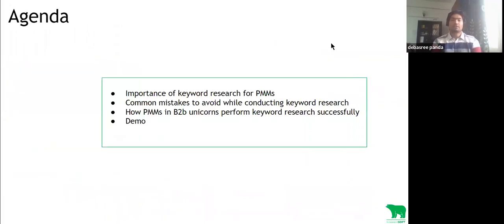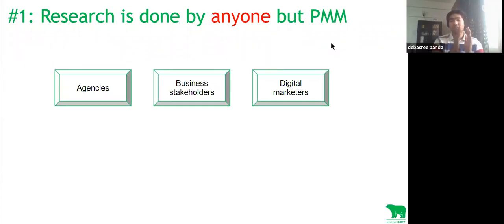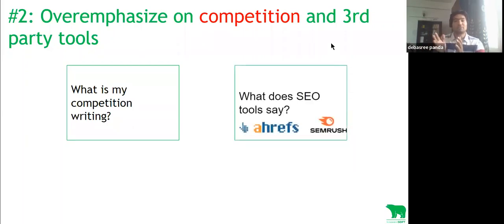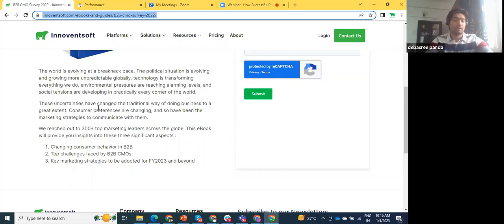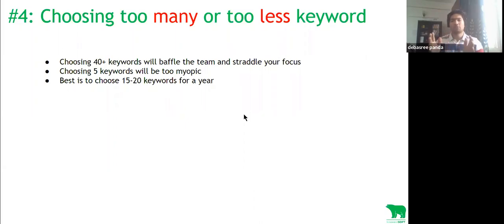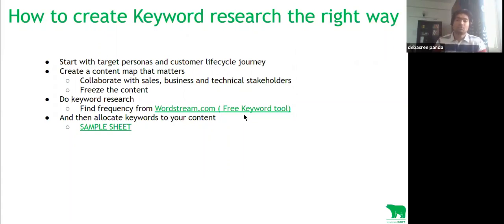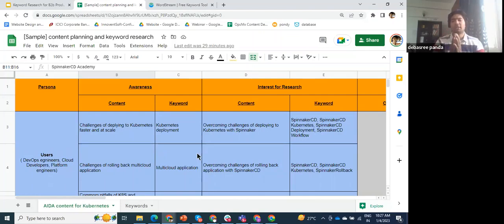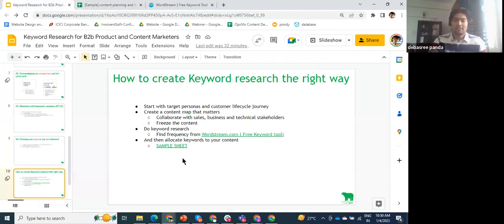How Successful Product Marketing Managers from Top B2B Companies Perform Keyword Research | Webinar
In this video, we discuss the importance of keyword research for B2B product marketers and how to do it the right way.

Watch the video to know:

👉 The importance of keyword research for B2B product marketers/PMMs

👉 Common mistakes to avoid while conducting keyword research

👉 And how to perform keyword research the right way by watching a demo

By the end of the video, you’ll be able to improve your keyword research skills and drive more targeted traffic to your B2B products!

🎬 𝗧𝗮𝗯𝗹𝗲 𝗼𝗳 𝗖𝗼𝗻𝘁𝗲𝗻𝘁𝘀:
00:00 Welcome Greetings
1:26 Introducing Debasree Panda (Speaker)
1:46 Company Introduction
2:36 Agenda of the Webinar
3:17 Importance of keyword research for PMMs
5:27 Common mistakes to avoid while conducting keyword research
18:54 How to create keyword research in right way
28:42 Conclusion

About Innoventsoft:
Innoventsoft provides a SaaS platform to enable B2B companies to identify and write content that matters to end audience. We enable product and digital marketers to create content to increase brand awareness and generate a qualified pipeline from content.

| Thanks |